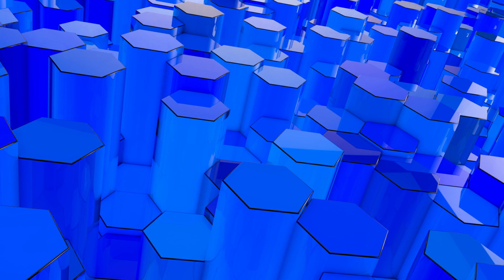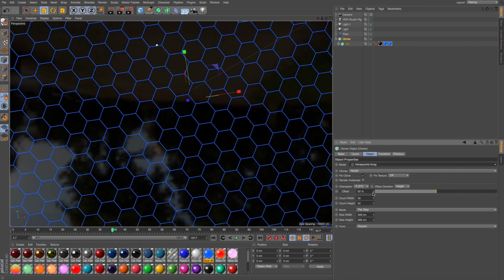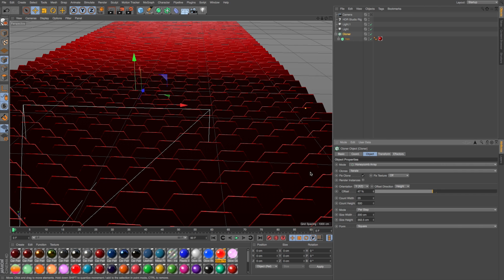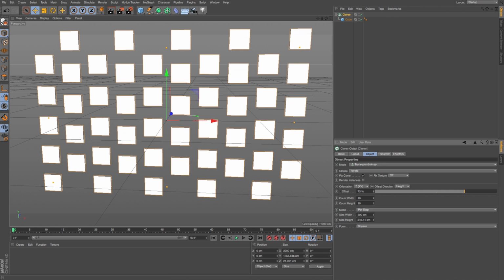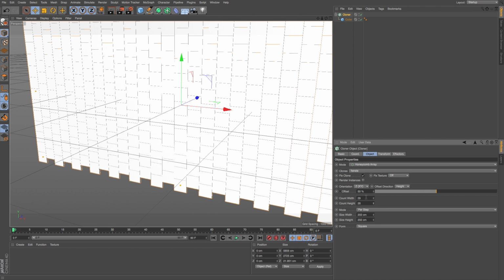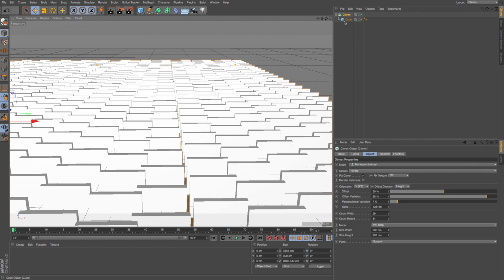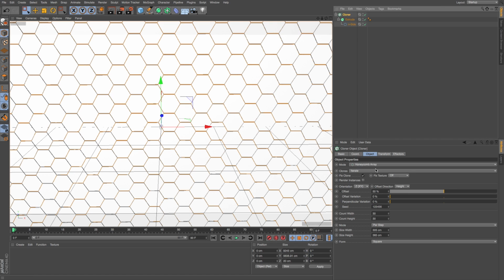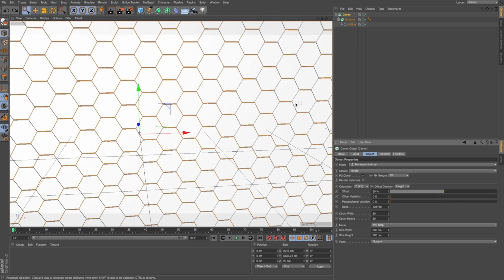Cinema 4D R18 - MoGraph HoneyComb Array, New MoGraph Animation Feature, Tutorial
In This Cinema 4D R18 tutorial video, learn about an update to the MoGraph Cloner Animation system, the HoneyComb Cloner Array. With the HoneyComb Cloner Option in C4D R18, you can now automatically offset every other line of a cloner grid system, in order to create honeycomb and offsetting patterns. Now with the HoneyComb Cloner in Cinema 4D R18, you can quickly create a grid of clones on one axis, and adjust the offset and offset variation using sliders and different settings. This new update to Cinema 4D MoGraph animation helps to create unique honeycomb patterns in MoGraph animation which would not be possible in Cinema 4D before R18. This new feature and updates in Cinema 4D R18  are just a few of many updates for C4D R18, available in 2016.

There are also additional updates to Cinema 4D R18 including the Material updates with the ThinFilm Shader and Parallax Bump Mapping, Inverted Ambient Occlusion, the new Shadow Catcher materials, MoGraph updates, new effectors, and more! To learn about other updates to Cinema 4D R18, be sure to check out

Be sure to check out ArtbeatsEXPRESS, where you can create a free account and get access to professional stock media:

This free Cinema 4D R18 tutorial also covers 3D animation tips and tricks in C4D.